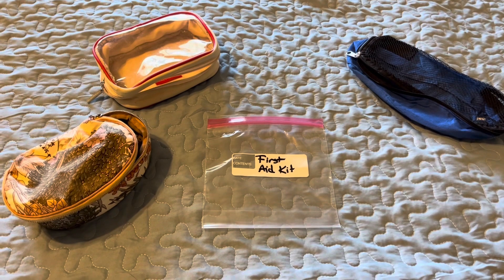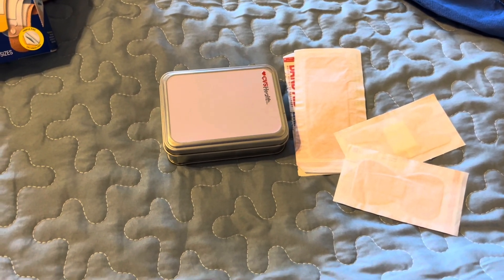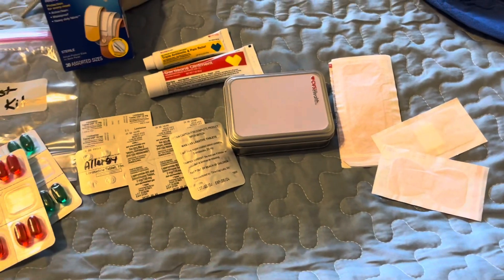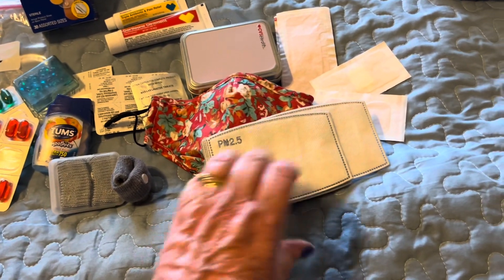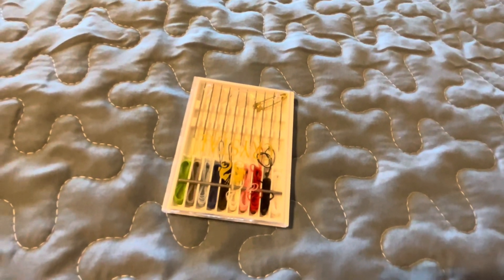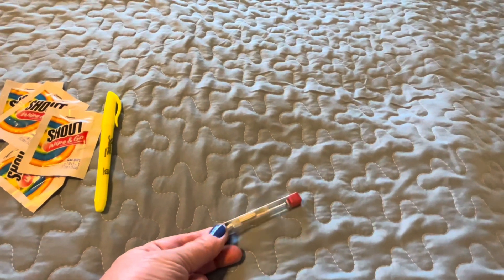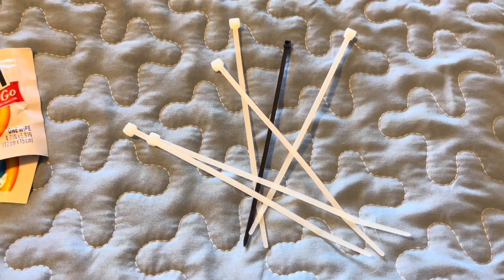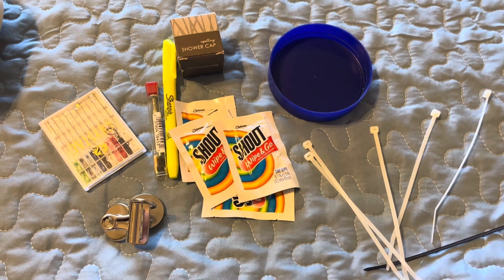YOU PACKED WHAT!!!! First Aid Kit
Check out what I pack for my first aid kit for my closed loop cruise out of San Pedro (Los Angeles), California.  Also watch until the end for bonus material.  Unusual items I pack and why.